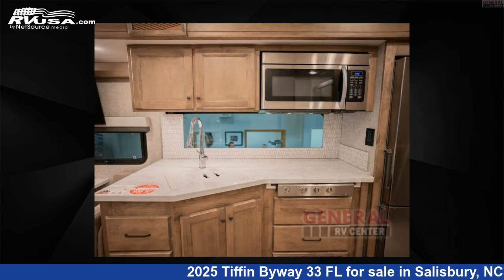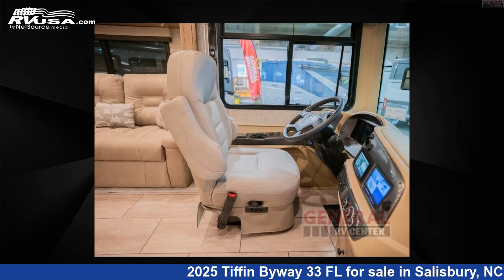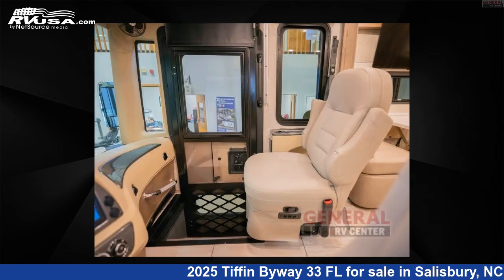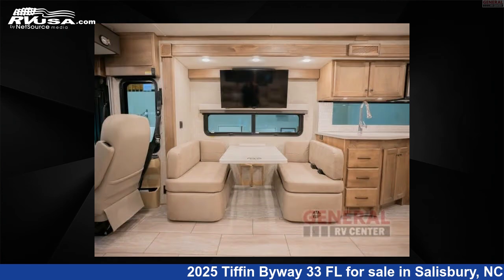Remarkable 2025 Tiffin Byway 33 FL Class A RV For Sale in Salisbury, NC | RVUSA.com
This 2025 Tiffin Byway 33 FL is a Class A RV. It is located in Salisbury, NC 28146 and is offered for sale by General RV Center. This New Tiffin Is 35' 0" in length and features sleeps 5, Slideout, and 70 gal fresh water capacity. The floorplan layout of this Class A features Bunk Over Cab, Outdoor Entertainment, Rear Bedroom. This 2025 Tiffin Byway 33 FL is built on a Freightliner XCS Straight Rail Rear Engine Diesel chassis.

General RV Center is a dealer for brands like: and offers the following rv services: Parts/Accessories, Service. For more information and pricing on this unit, To see all units available for sale by General RV Center,